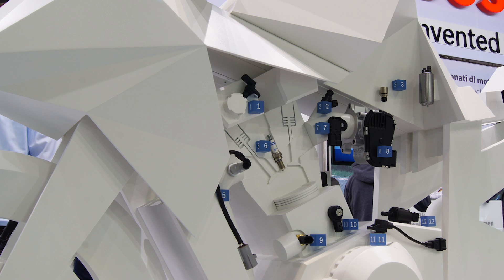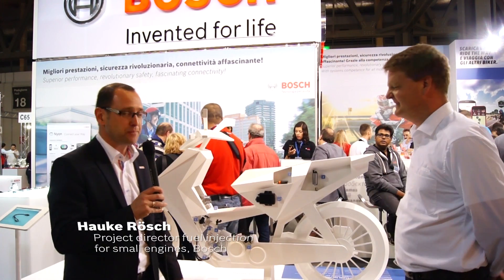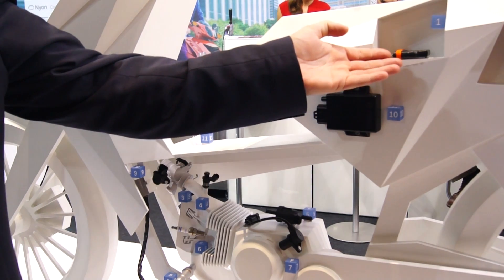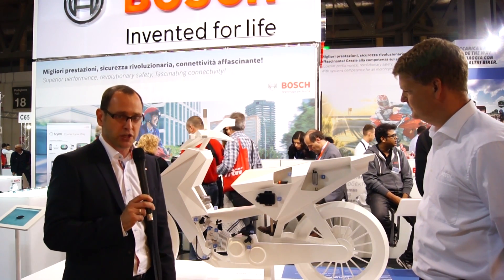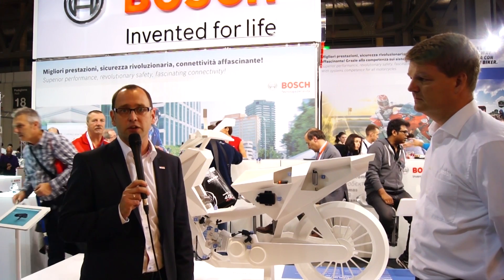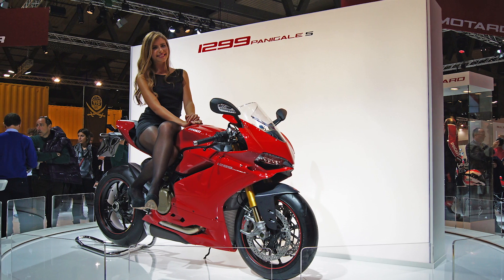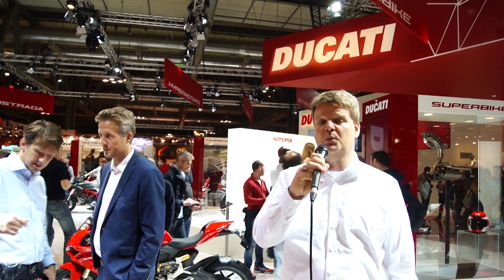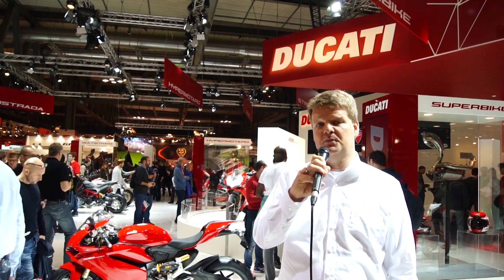Safety and efficiency for motorcycles: Bosch at EICMA 2014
From November 6 to 9, Bosch presented its safety and efficiency solutions for motorcycles at the International Motorcycle Show 2014 in Milano. This year’s EICMA was also the debut of the new MSC variant “MSC base”, which will premiere in Ducati's 1299 Panigale. To learn more about Bosch technology for two-wheelers,